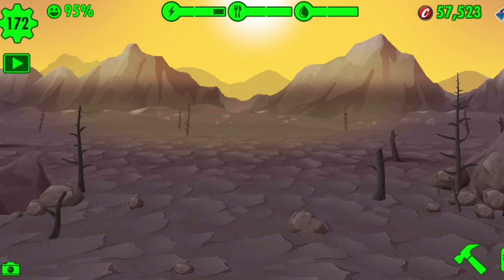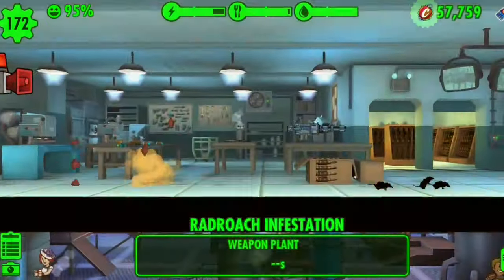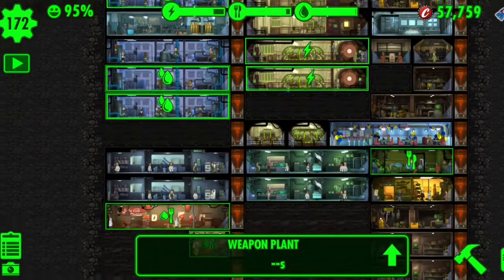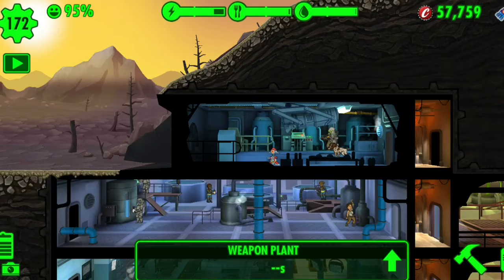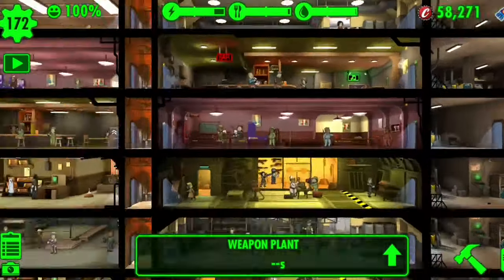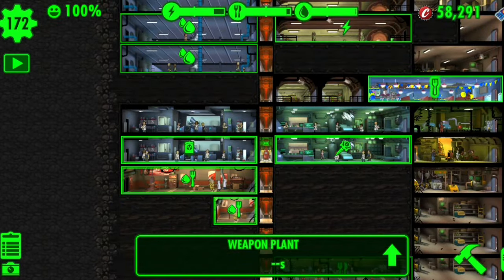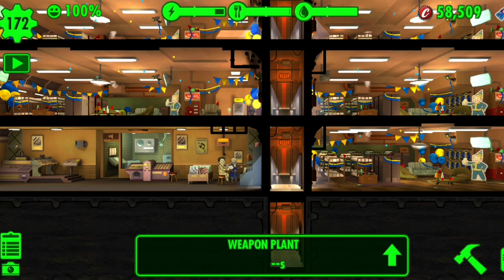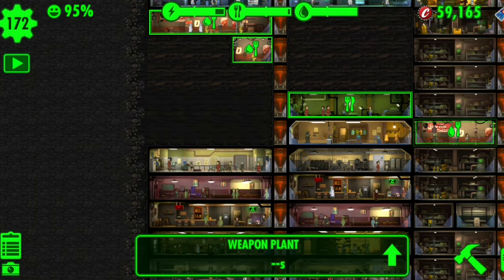Fallout Shelter: 5 Tips For ALL Players.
In this video I show you how to have a successful Vault with just 5 tips!